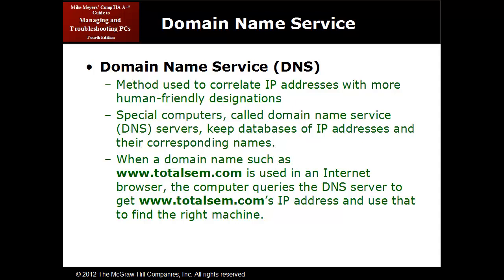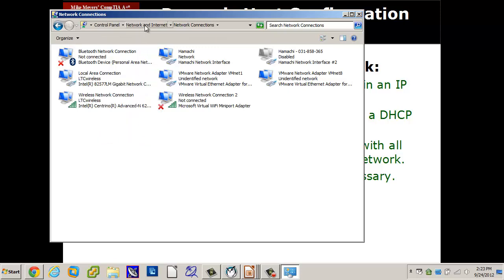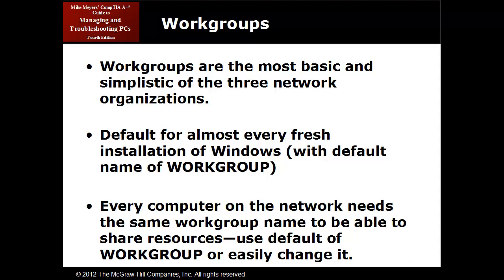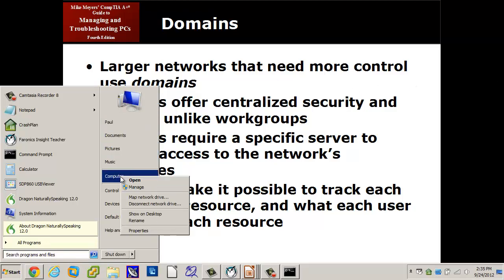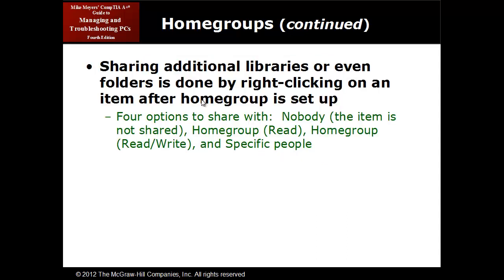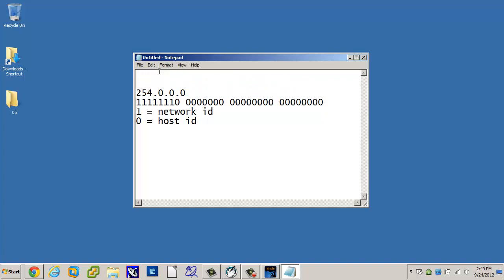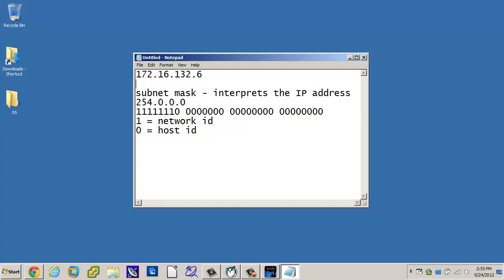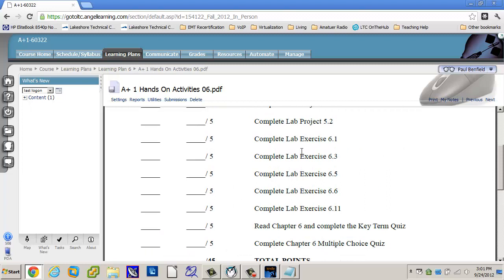A+ LP06-2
A+ Learning Plan 6 Part 2